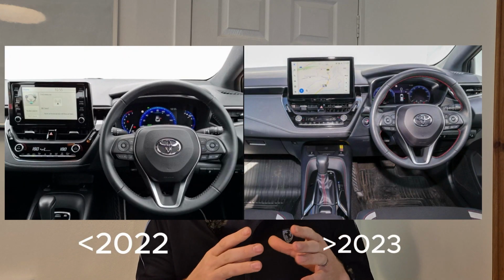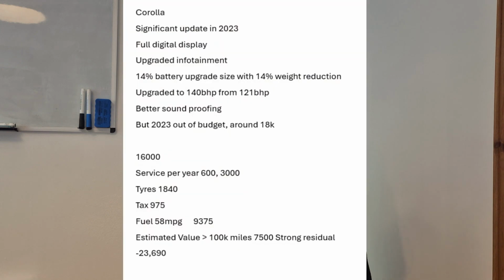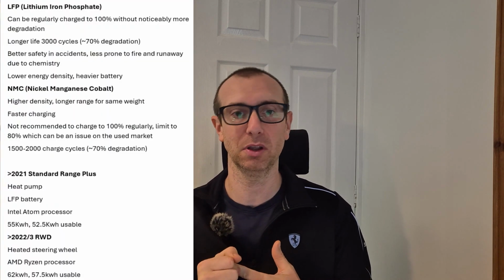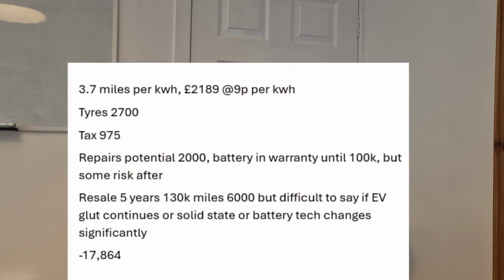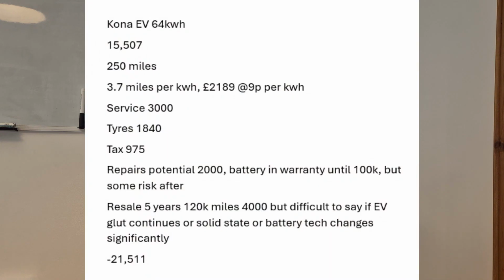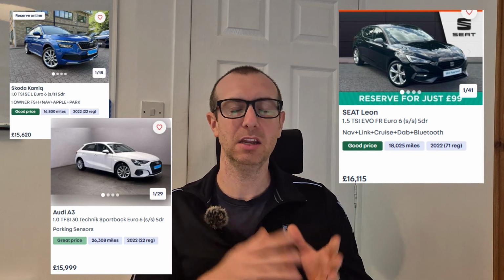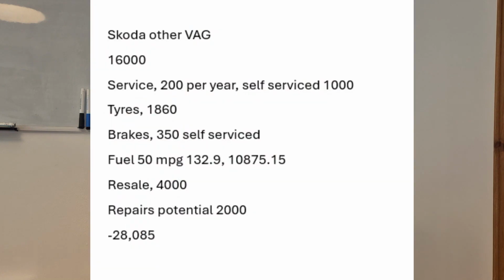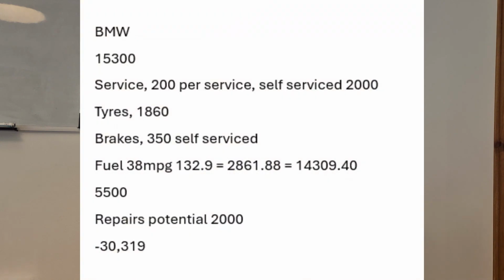EV vs Hybrid vs Petrol | Total Cost of Ownership Compared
Petrol vs Electric vs Hybrid. Looking for the best daily driver cars used for under £20,000 in the UK? Filmed July/Aug 2025

Comparing toyota corolla hybrid, tesla model 3, hyundai kona, audi a3, skoda kamiq, seat leon, bmw 118i and nissan leaf 40kwh

Off-peak charging costs and times for EV's may be different in your area compared to my area (it may be cheaper!)

Fuel cost - Petrol 132.9 - July 2025
VED rates could increase year on year

In this video, I break down the real-world running costs, hidden fees, and total cost of ownership for three top options: Electric (EV), Hybrid, and Petrol (ICE).

This video does not include any insurance, as this can vary so much around the UK. It also does not include any car finance, interest rates or personal contract purchase or lease deals.

We compare:
✅ Fuel & charging costs
✅ VED
✅ Depreciation
✅ Reliability
✅ Warranty & maintenance

My videos are designed to be educational and entertaining. If you are unsure about repairs or procedures, use a qualified mechanic

Chapters
0:00 - 0:50 Intro
0:50 - 5:56 Toyota Corolla Hybrid
5:56 - 11:42 Model 3 SR Plus
11:42 - 12:35 EV Suitability
12:35 - 13:33 Hyundai Kona 64Kwh
13:33 - 16:52 Nissan Leaf 40Kwh
16:52 - 20:12 Volkswagen Audi Group
20:12 - 22:10 BMW 118i
22:10 - 23:44 Wild Card
23:44 - 24:19 Insurance
24:19 - 25:33 Outro